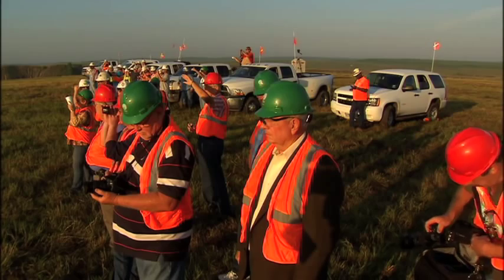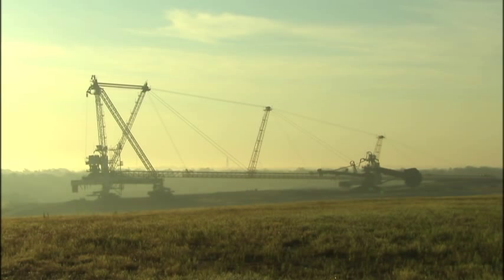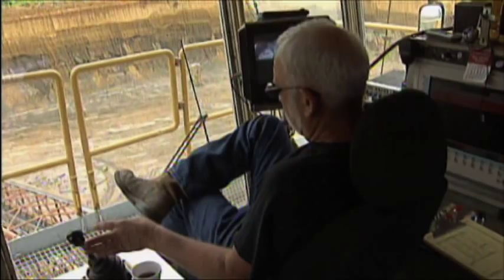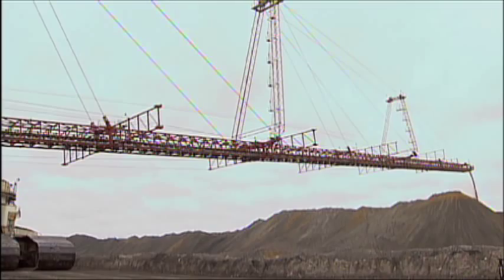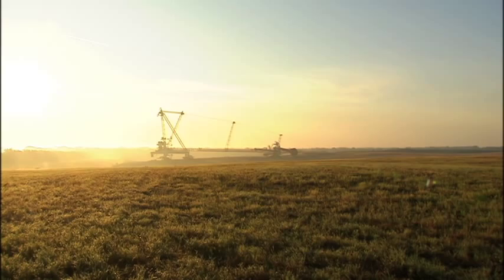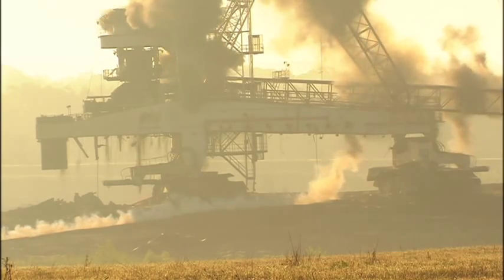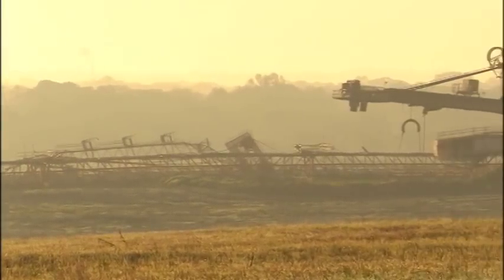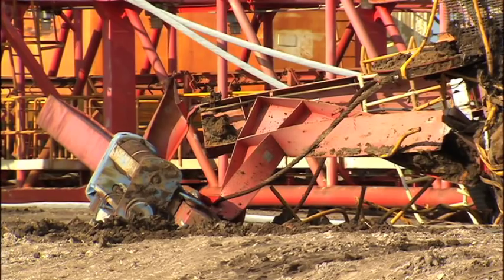Luminant Implodes Cross-Pit Spreader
With current and former Luminant employees looking on, Winfield South Mine's largest and most distinctive piece of equipment took its final bow.

The cross-pit spreader's story doesn't end there, though; following the implosion, 2,900 tons of material will be recycled for reuse.